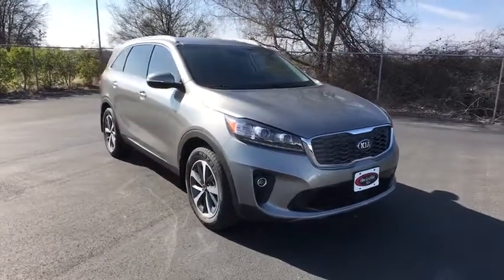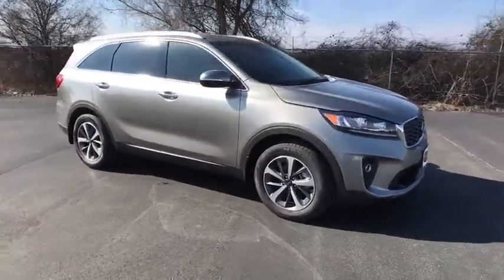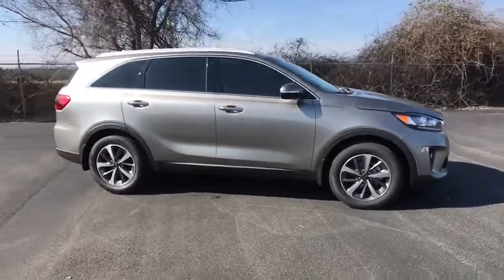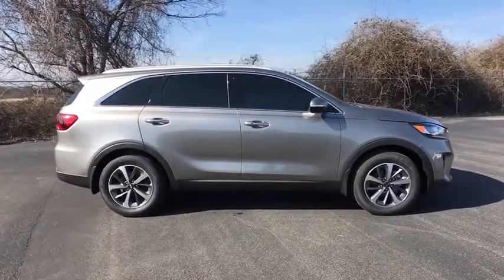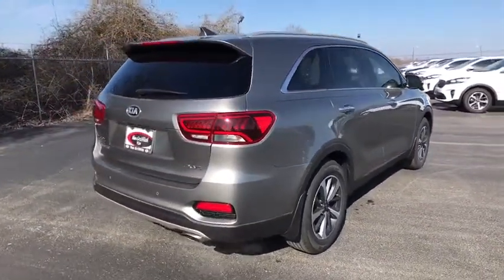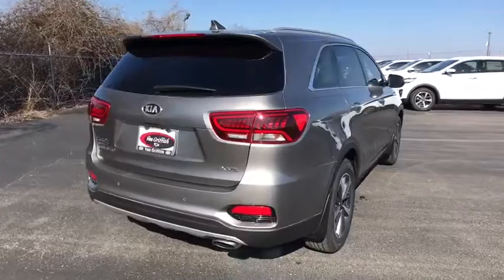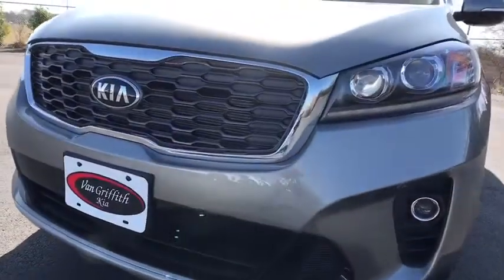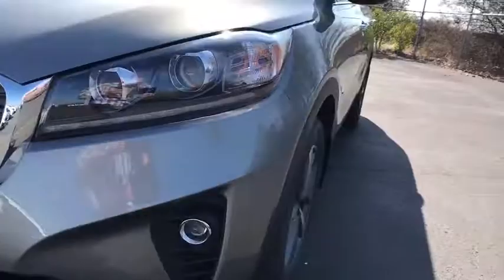2019 Kia Sorento Granbury, Cleburne, Weatherford, Stephenville, Ft Worth, TX 509068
Titanium Silver New 2019 Kia Sorento available in Granbury, Texas at Van Griffith Kia. Servicing the Cleburne, Weatherford, Stephenville, Ft. Worth TX area.
2019 Kia Sorento EX V6 - Stock#: 509068 - VIN#: 5XYPH4A55KG509068